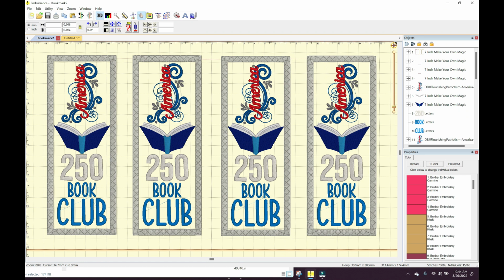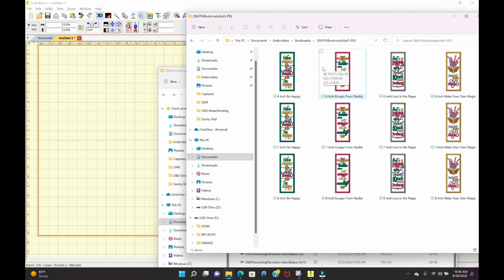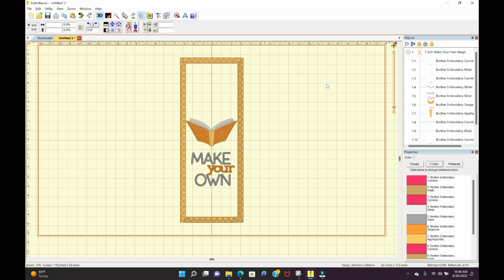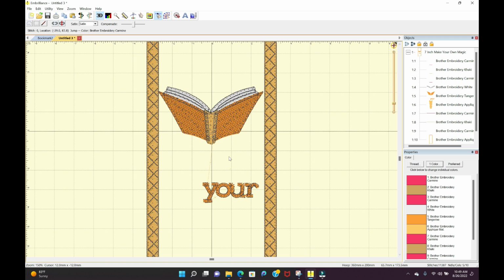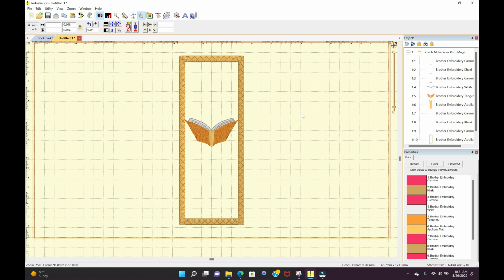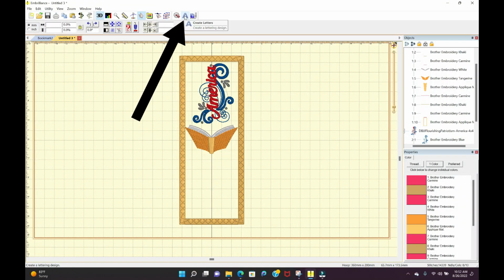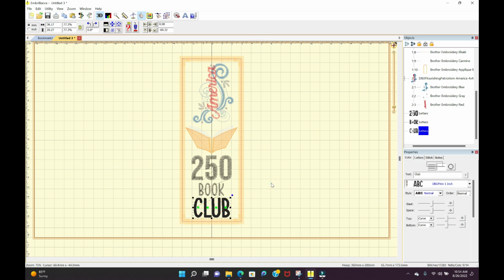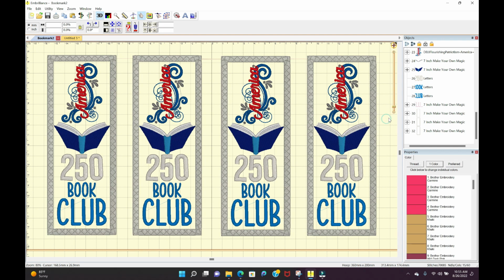Tutorial - DBJJ Bookmark - Easy Use of Embrilliance Enthusiast & Essentials Edit Embroidery Designs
See how to use Essentials and Enthusiast to edit existing embroidery designs to customize a DBJJ bookmark!